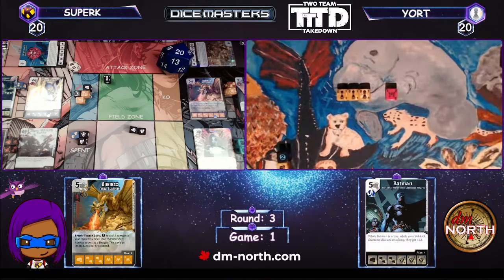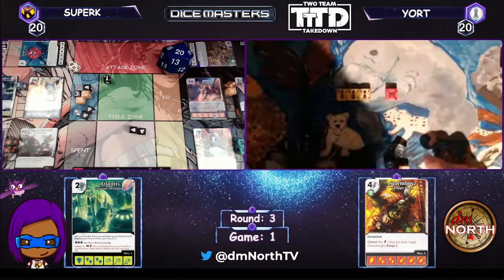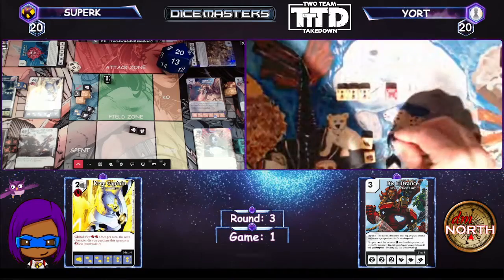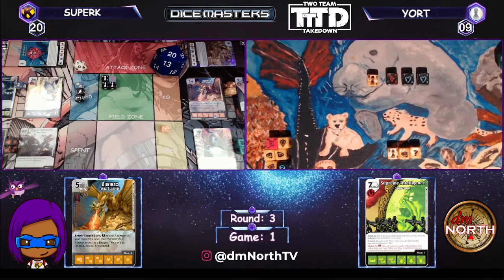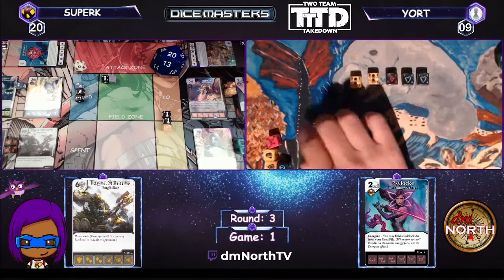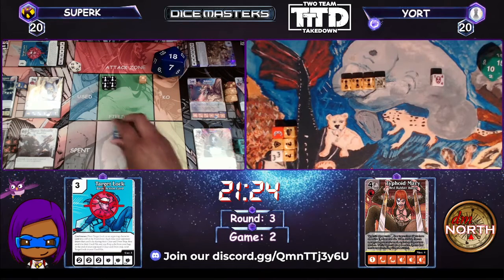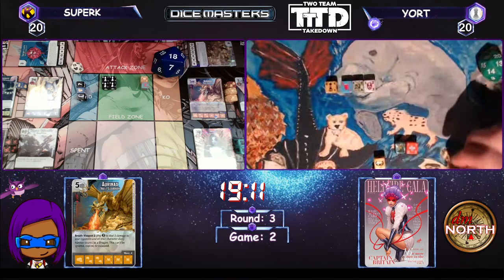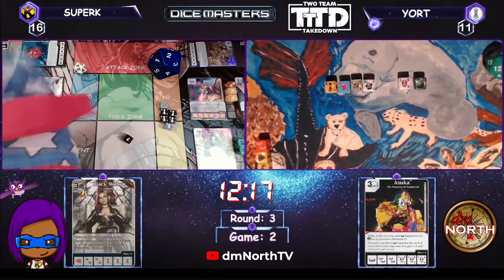Dice Masters Two Team Takedown: 20 x 20 | Round 3 (SuperK vs Yort)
Welcome to the round 3 gameplay of the Dice Masters Two Team Takedown : 20 x 20 Tournament.  In this match of the Tournament, SuperK takes on Yort.

**The first 10-15 minutes gameplay was missed, apologies**

To learn about the Dice Masters Two Team Takedown format, check out the

Keep it Roll'n,
SuperK

Dice Masters is produced by Wizkids Games and designed by Eric Lang and Mike Elliott.

◄     Check us out on all of the socials at dmNorthTV     ►